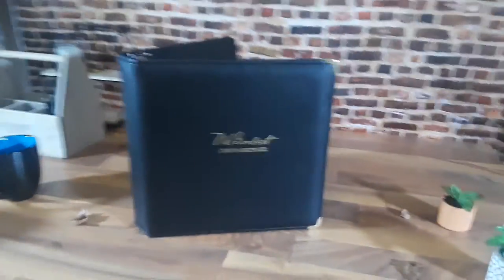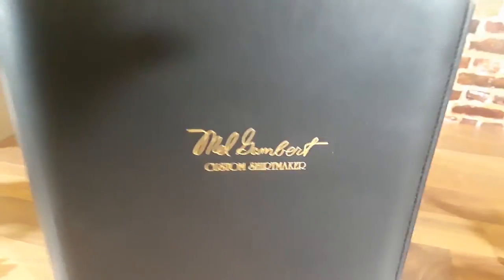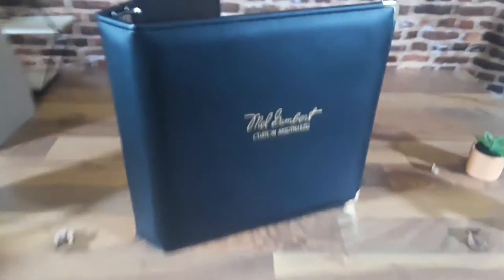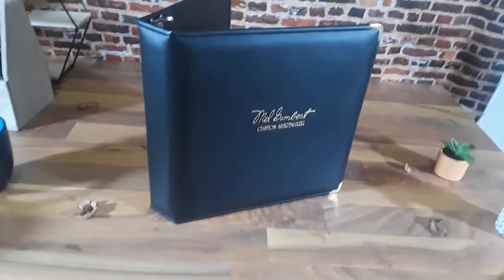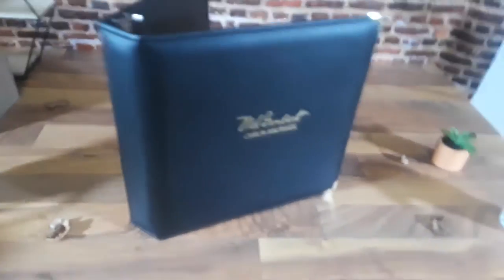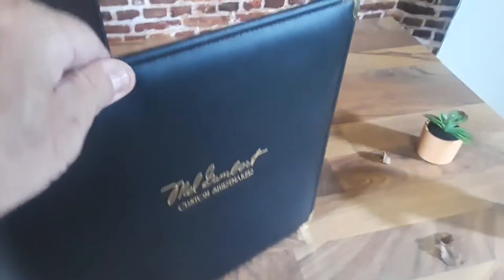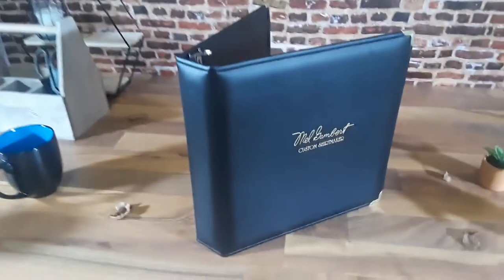Premium Catalog Custom Binder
We love our friends at Mel Gambert! They are a great company, and you should check them out

This is a premium custom catalog binder, made to the customer's demanding specifications.

SpeedBinder is your source for custom binders, custom index tabs, and custom pocket folders.